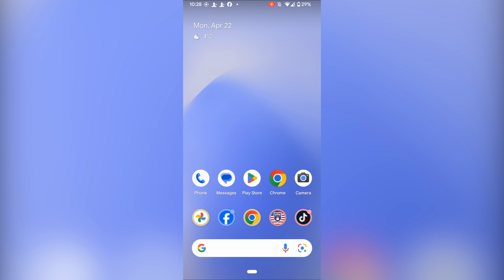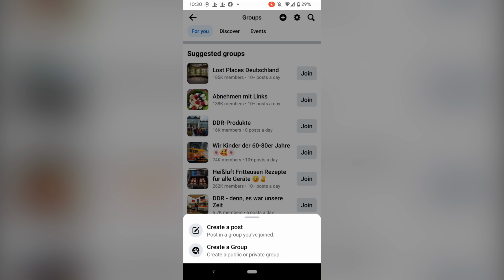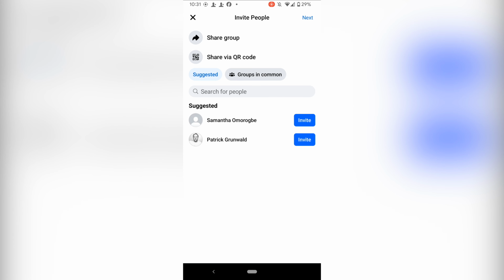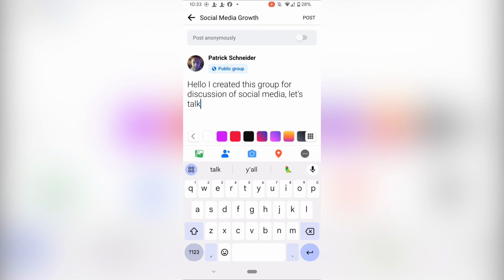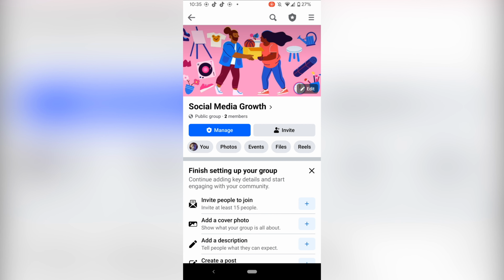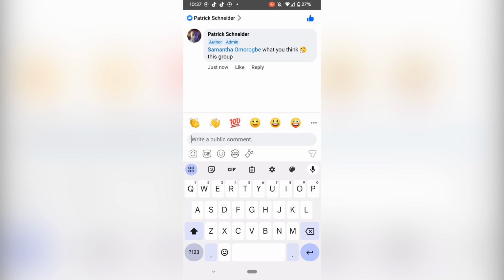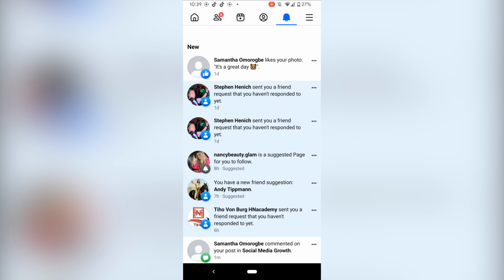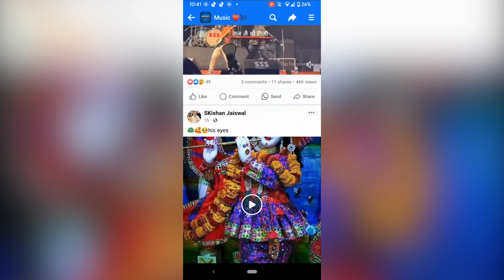How to create Facebook Groups | invite people | Join other Groups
Welcome to our comprehensive guide on mastering Facebook Groups! In this tutorial, we'll walk you through the step-by-step process of creating your own Facebook Group, inviting people to join your community, and seamlessly joining other Groups that align with your interests. Whether you're looking to foster a vibrant community, expand your network, or engage with like-minded individuals, we've got you covered. Join us as we unlock the secrets to effectively building, inviting, and connecting within the world of Facebook Groups!